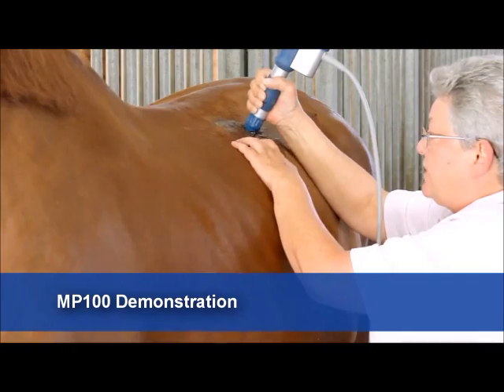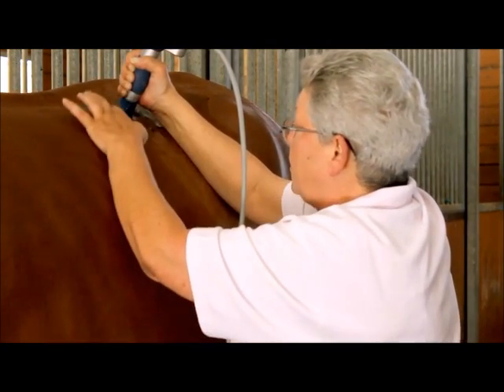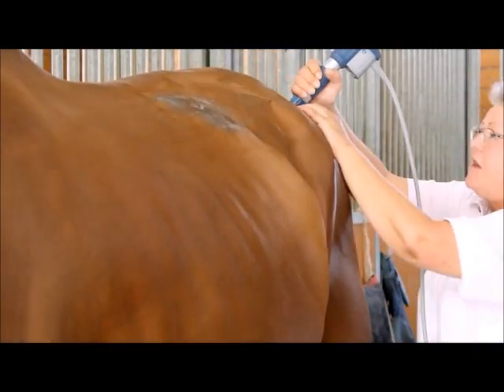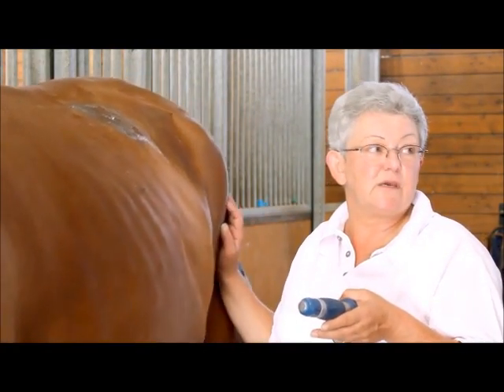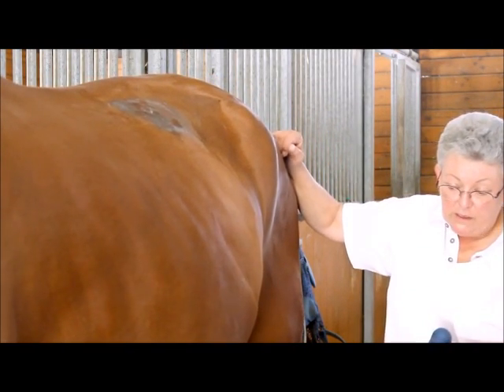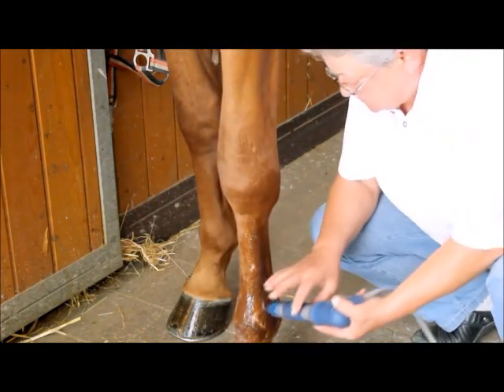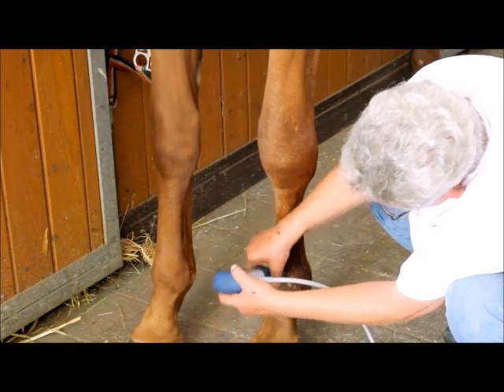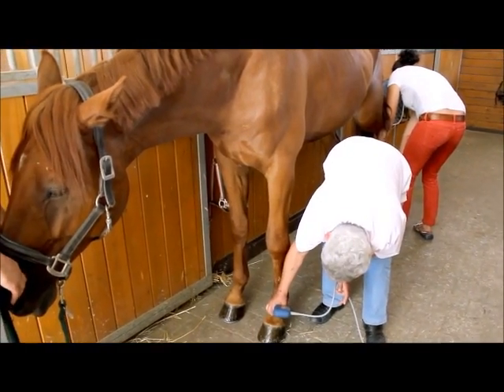Equine Shock Wave Therapy MASTERPULS demonstration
- Equine Shock Wave Therapy - The STORZ MASTERPULS ESWT unit explained treating horse lameness.

Extracorporeal ShockWave Therapy (ESWT) is utilized to treat conditions such as ligaments, tendon, and muscle (e.g. gluteus) -- without invasive procedures and with an excellent track record of improving the healing process. Short and sedation-free equine shock wave therapy sessions provide successful relief of acute and chronic pain.  Equine shockwave also restores mobility and promotes faster healing by stimulating bone growth, tissue regeneration and the release of endorphins.

The MASTERPULS Equine Shockwave Treatment equipment from FOCUS-IT, LLC is an essential asset for every modern equine veterinary operation.

This video shows ESWT being used on a horse, but ESWT has also been successfully used for canine injuries and helping dogs heal faster.

FOCUS-IT provides customized Extracorporeal Shockwave Therapy (ESWT) technology solutions. ESWT is a highly effective, non-invasive, safe, and cost-effective treatment for acute & chronic muscle skeletal pain and is helping to restore painless range of motion.